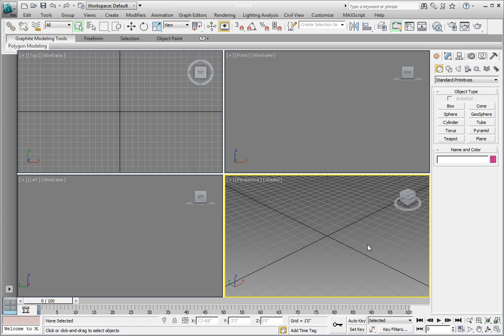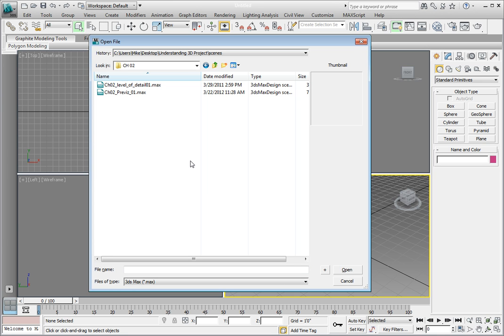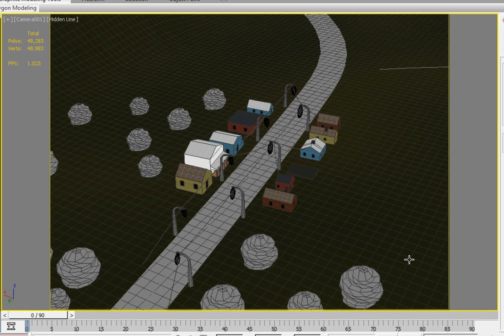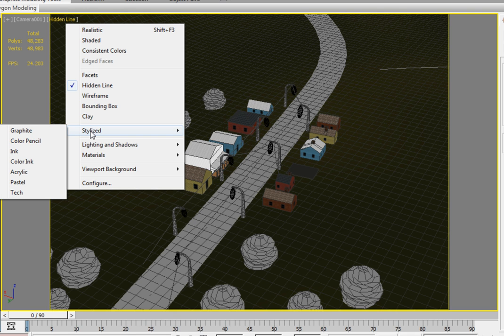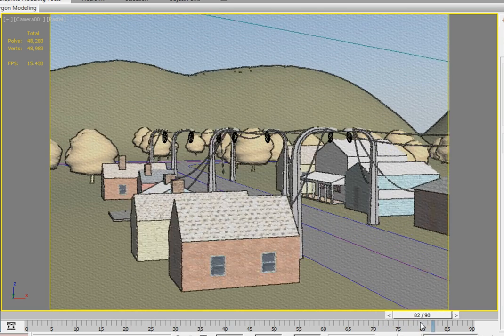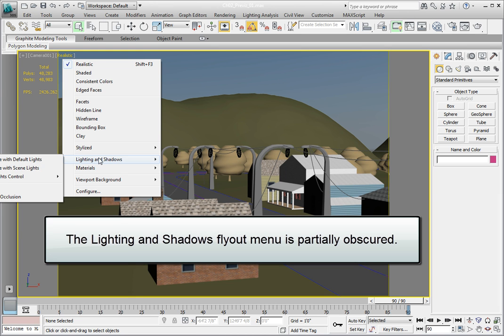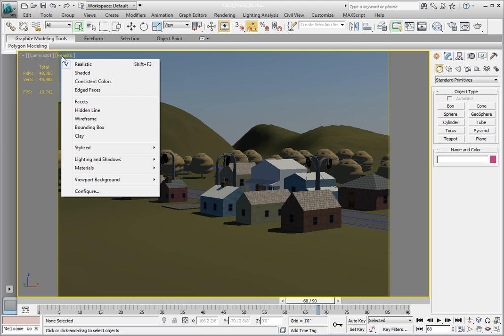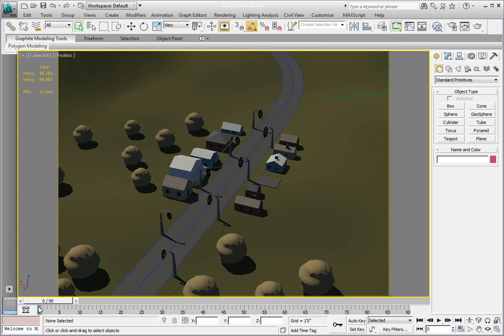Pre Production and Planning 3ds Max 2013 Tutorials Full 2014 Part 13